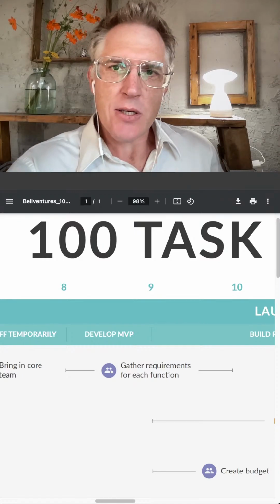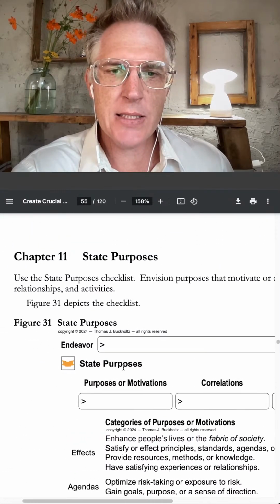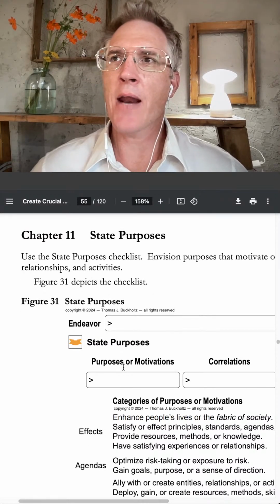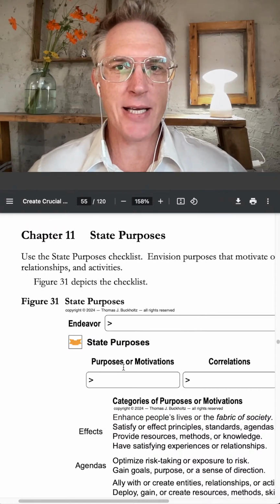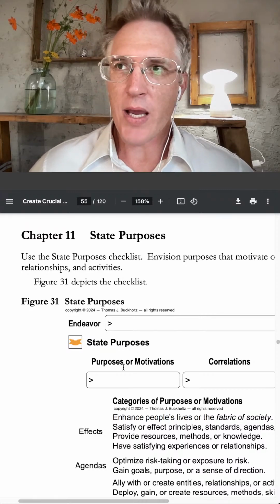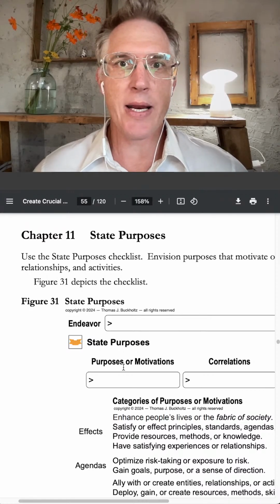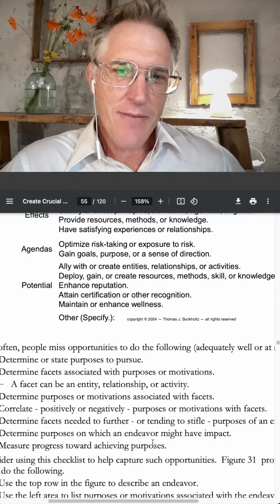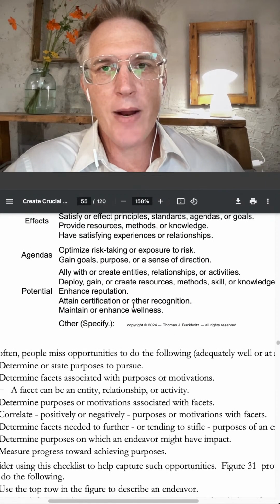4. Designing Labor Contracts to Enhance Wellness: A Deep Dive into Motivation and Incentives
Welcome to another insightful episode of "The Space Between Ideas" with Blaine Gates. In this session, we continue our exploration of the book "Create Crucial Insight" by delving into the State Purposes Checklist. Today’s focus is on how labor contracts can be designed to maintain and enhance employee wellness by incorporating personalized incentives that align with individual needs and motivations.

Key Topics Discussed:
- State Purposes Checklist: Understanding the importance of aligning company policies with employee wellness.
- Big Five Personality Traits: Revisiting how traits like openness and conscientiousness impact your role as a CEO and beyond.
- Fogg's Motivation Model: Applying this model to understand how intrinsic motivation and external incentives (sparks) work together to drive employee engagement.
- Customizing Wellness Incentives: Exploring how employers can offer personalized wellness incentives in labor contracts to boost productivity and satisfaction.
- Historical Perspective on Incentives: Drawing parallels between historical incentives, such as land grants, and modern-day employee benefits.

What You'll Learn:
- The importance of considering personality traits in leadership and organizational roles.
- How to create labor contracts that offer flexible wellness incentives tailored to individual employee needs.
- The role of wellness in enhancing employee motivation and productivity.
- Practical examples of how incentives can be structured to maintain or enhance financial, physical, and emotional wellness.

Engage with Us:
How do you think companies can better tailor wellness incentives to meet the diverse needs of their employees?